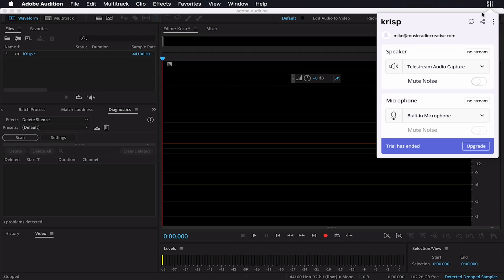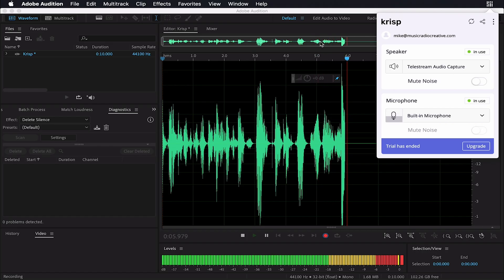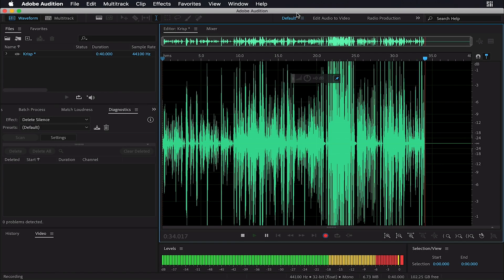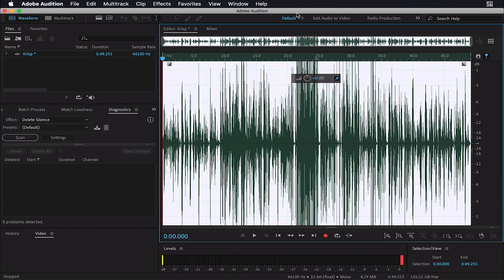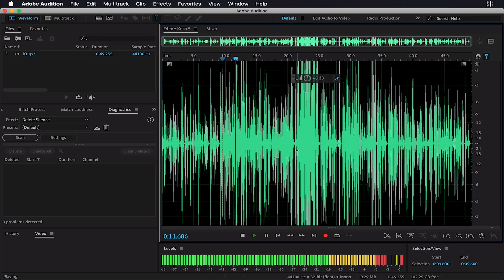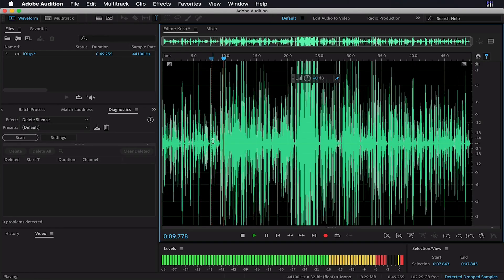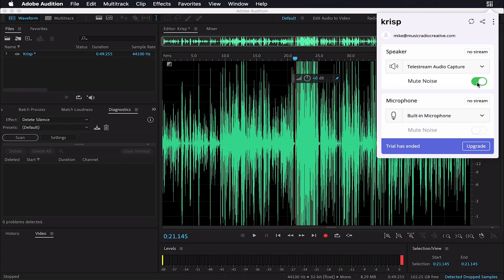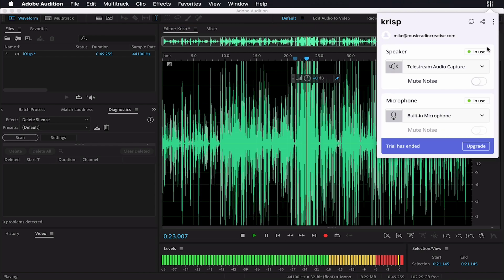This MIND BLOWING Tool Can Remove Background Noise... Like Magic!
◀ Krisp is a seriously mind blowing, real time, noise removal tool that works on live calls (e.g. Skype, Google Meet, Zoom.us) or in podcasting post production using Adobe Audition or any other DAW. Mute background noise with the click of a switch during calls or recording.

0:00 Tutorial start – behind the scenes
0:12 Getting started
0:40 Installing and demonstration
2:06 Noisy recording
2:20 Activating Krisp
3:21 Wrap up